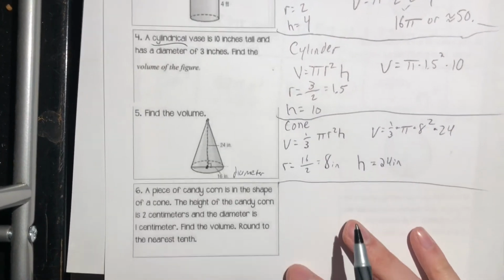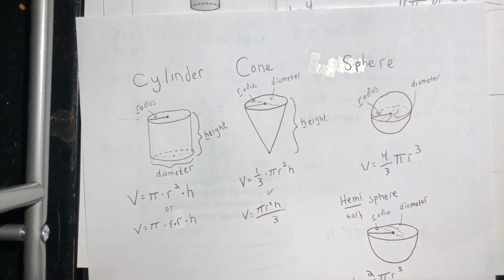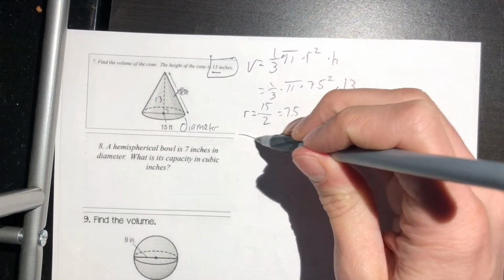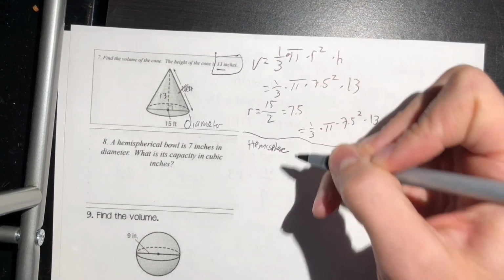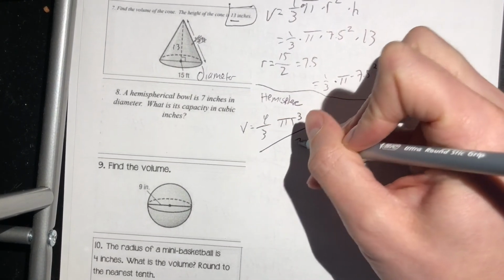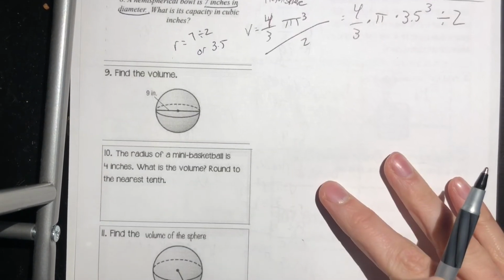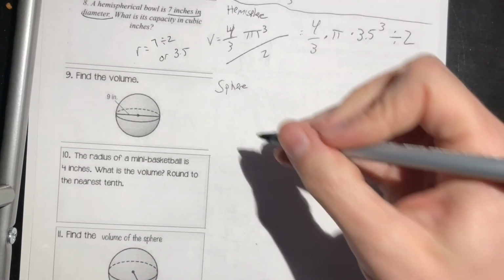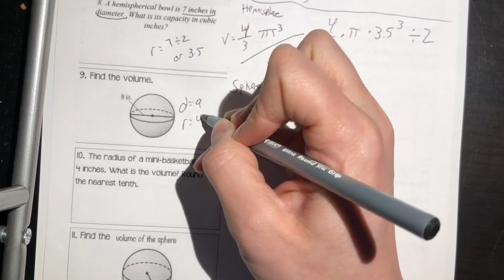3 24 25 Volume Revisit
Walking through volume review problems